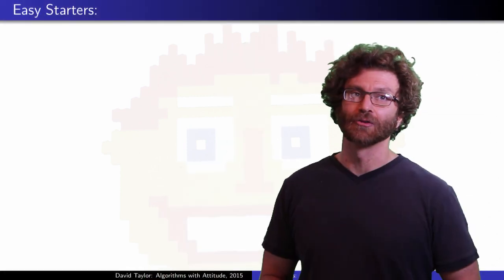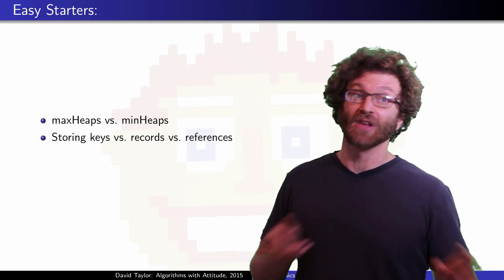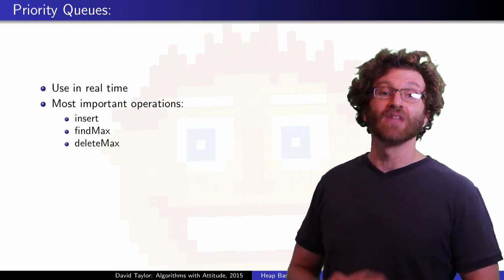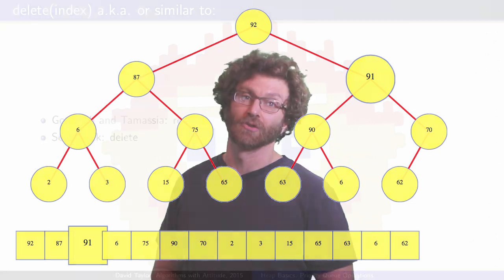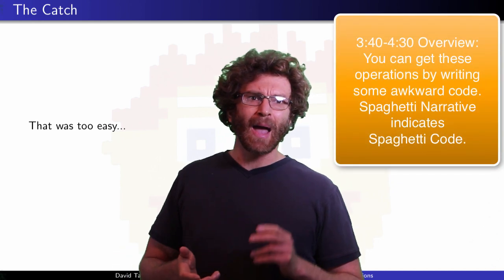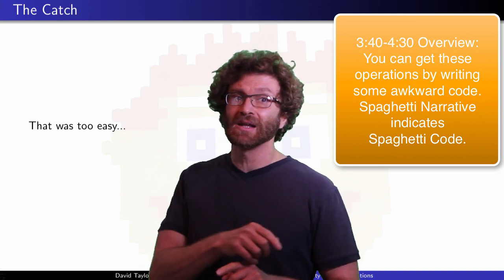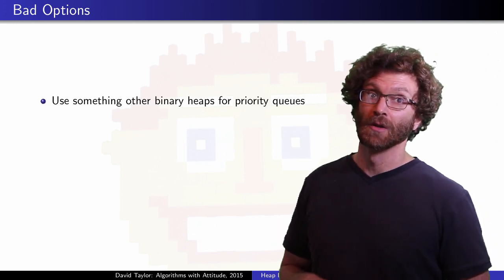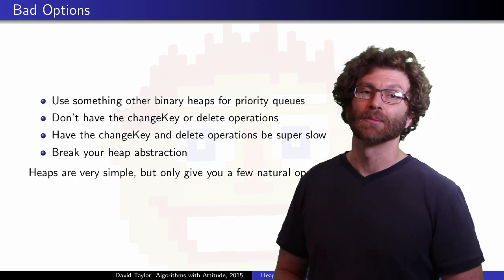Binary Heaps for Priority Queues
Table of Contents:

00:00 - Introduction and Prerequisites
00:20 - maxHeaps vs. minHeaps
00:49 - Objects vs. References
01:15 - Priority Queues
01:57 - Operations
02:19 - changeKey
02:40 - delete
03:06 - Problem
04:27 - Options